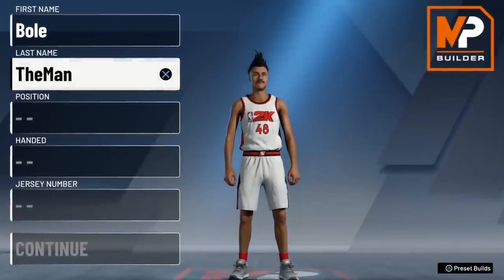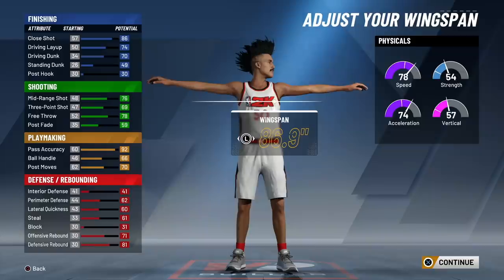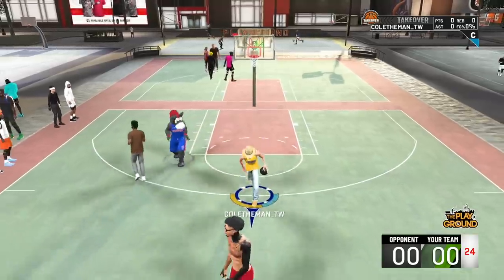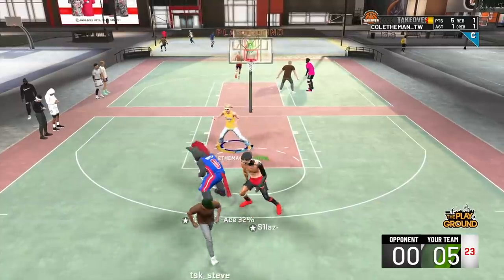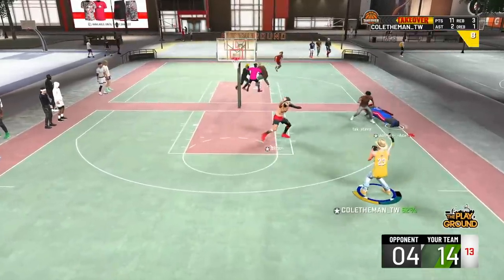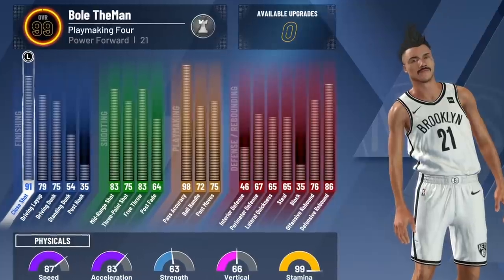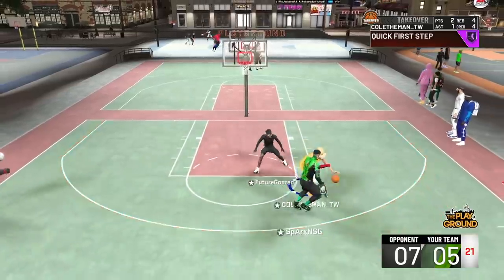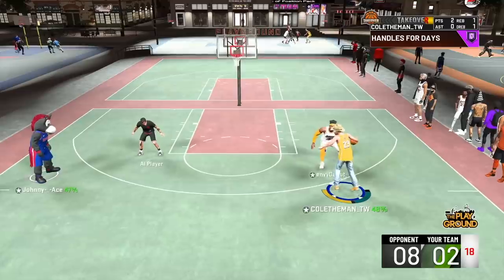REVEALING MY 6’10 PLAYMAKING FOUR BUILD! BEST BUILD AFTER PATCH 12! HOW TO DRIBBLE W/ A CENTER 2K20!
This is my new overpowered playmaking four build. If you guys want me to show you how to dribble and break ankles on a center build with this best center build lmk!